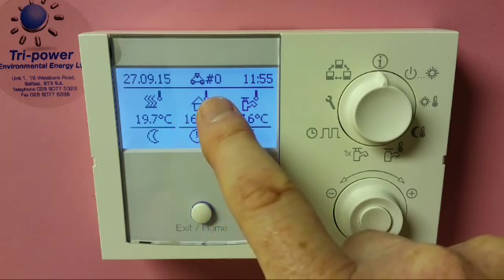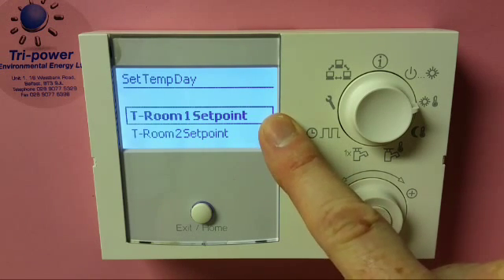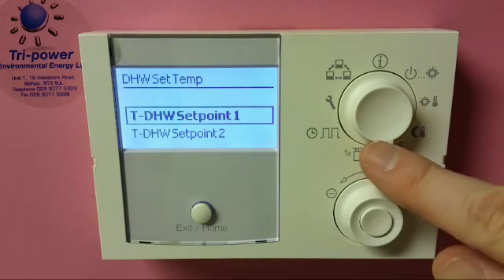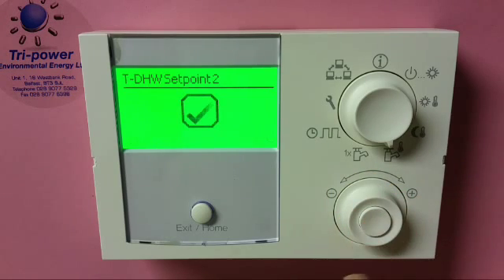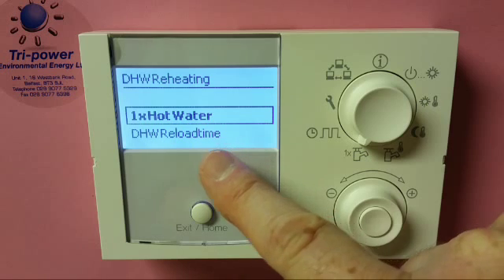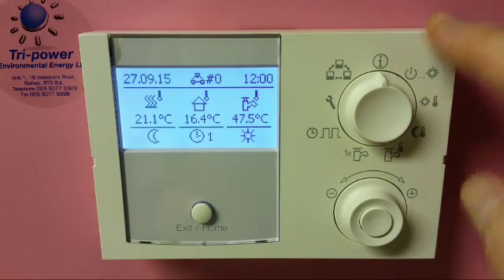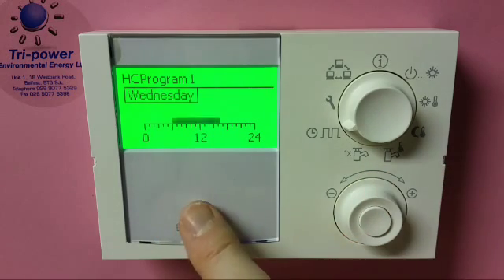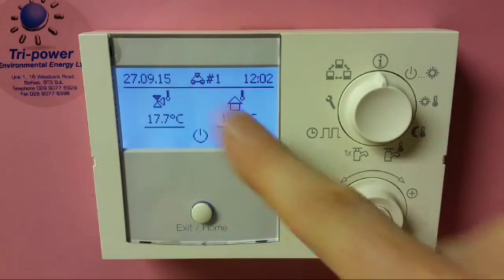Rotex GCU (1) (RoCon Room Controller Overview)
Brief basic overview of the controls.